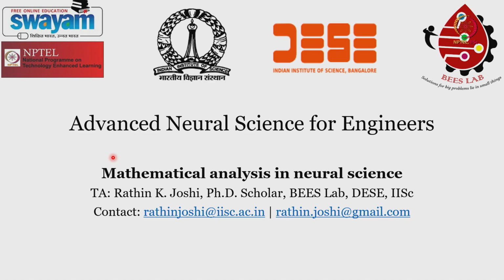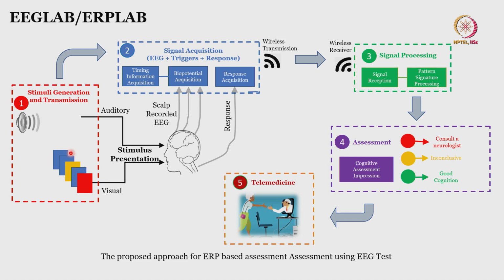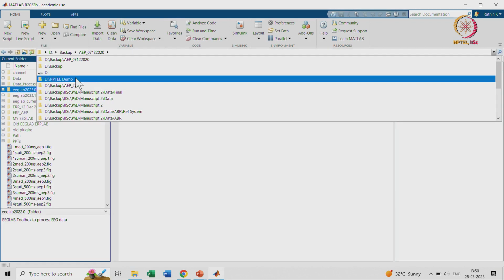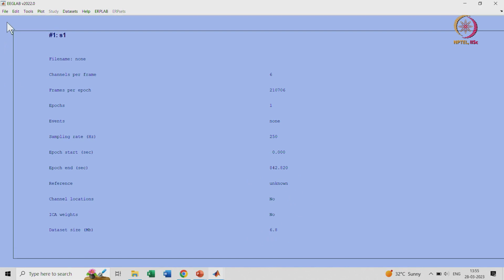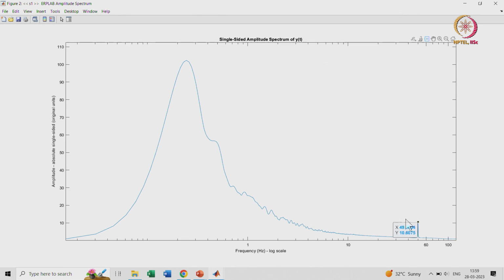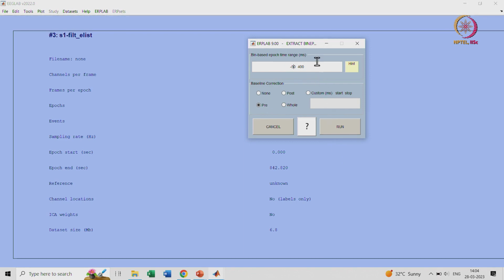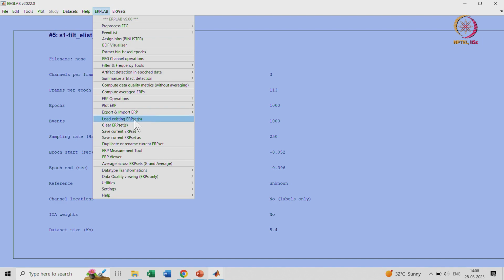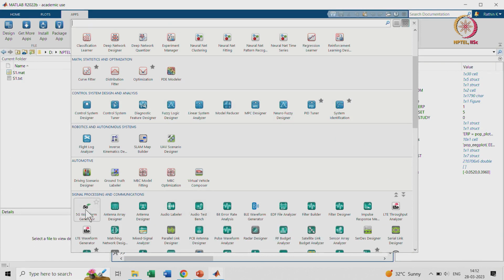Lec 53 Mathematical Analysis in Neural Science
Epoch, Eventlist, Filters, Artifact Rejection, Event Related Potentials